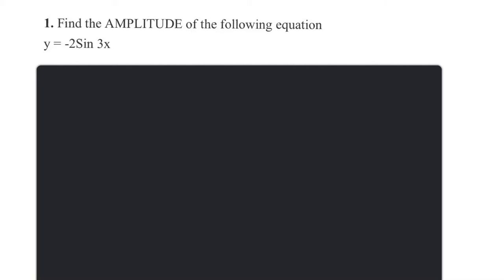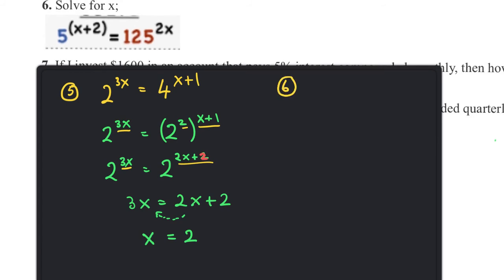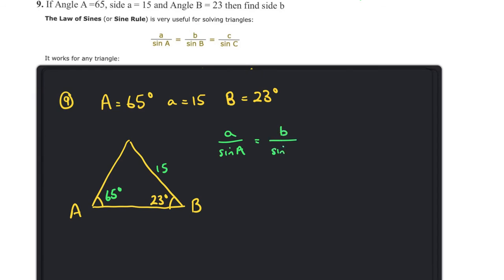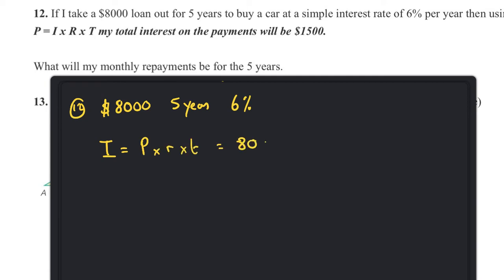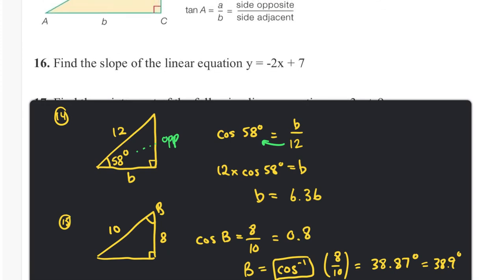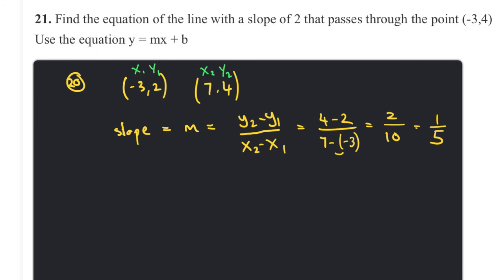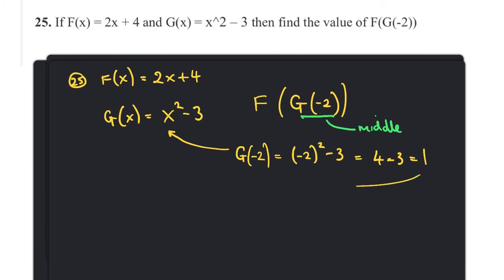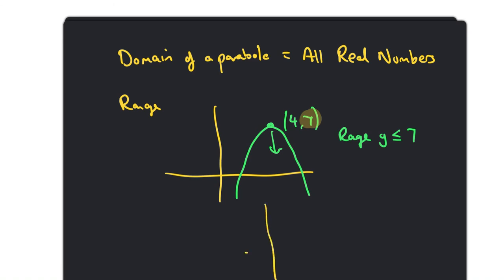Functions & Apps Exam Review.mov